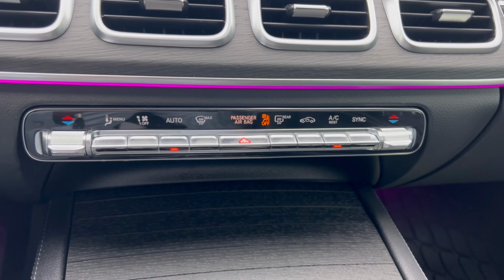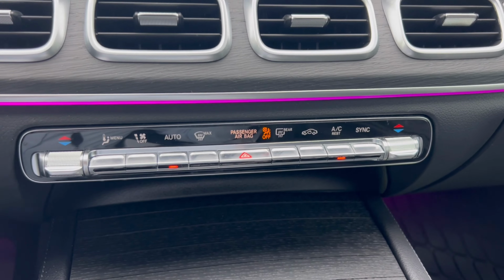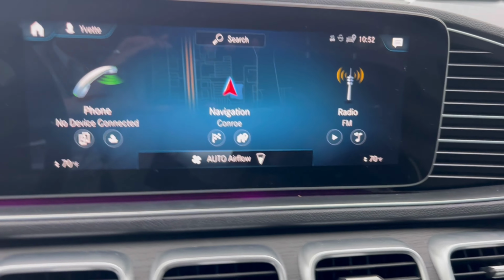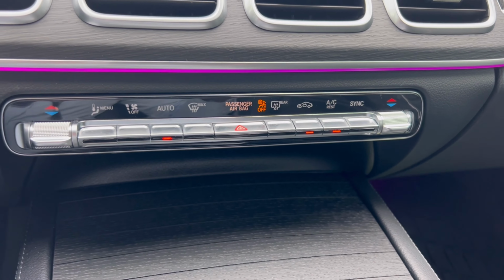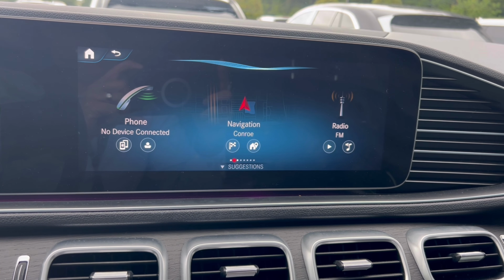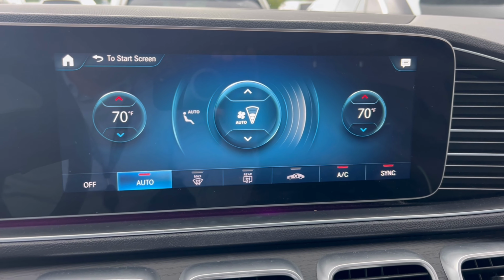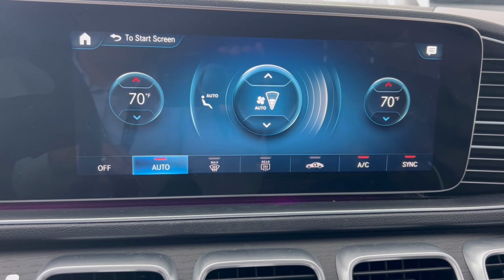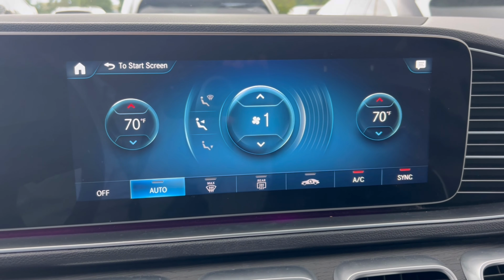Ultimate Guide to the Mercedes-Benz AC System